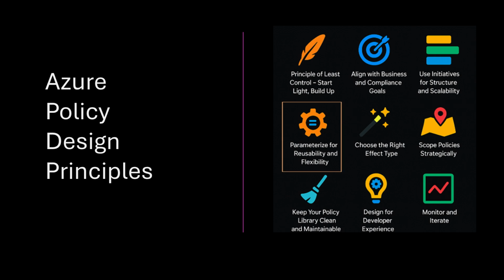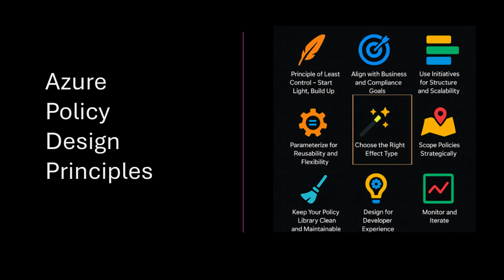30 - Azure Policy design Principles